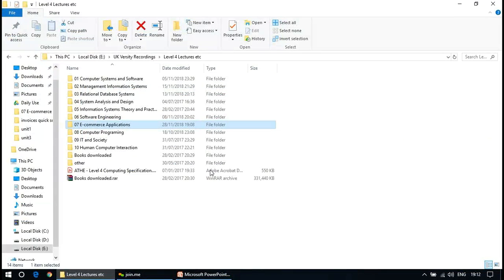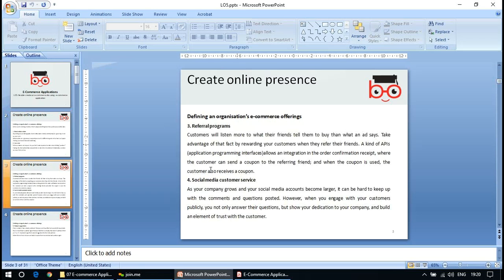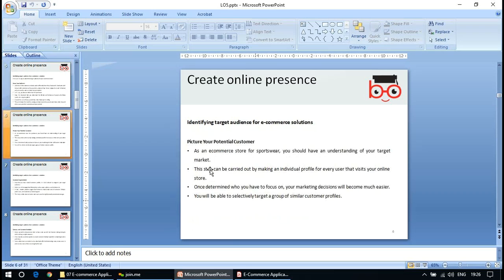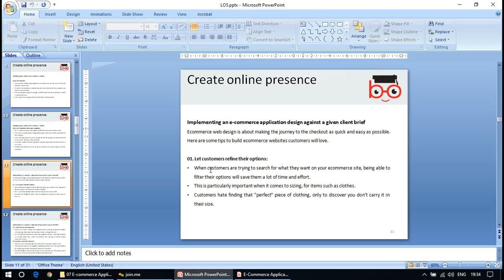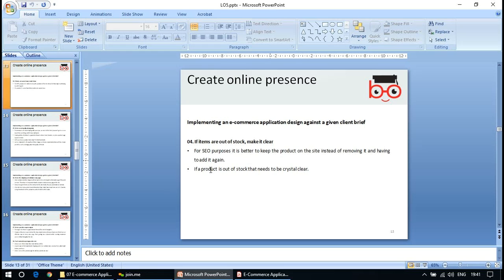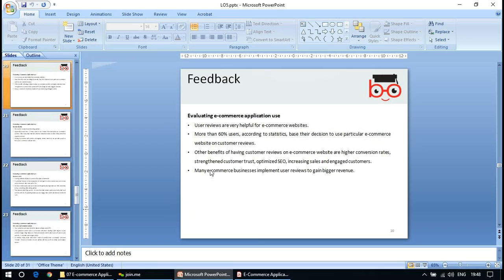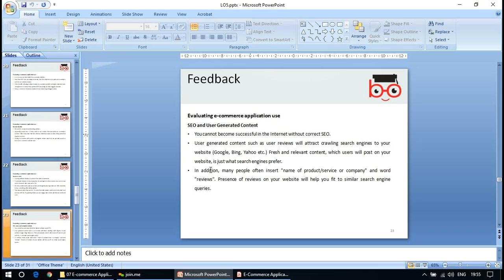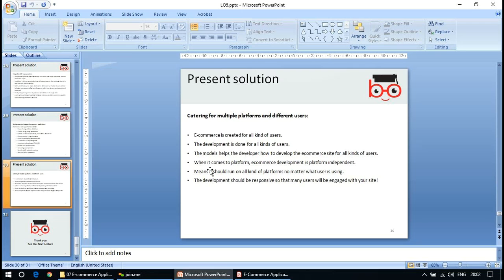ATHE L4 IT Unit 4 51 E commerce Applications LO5